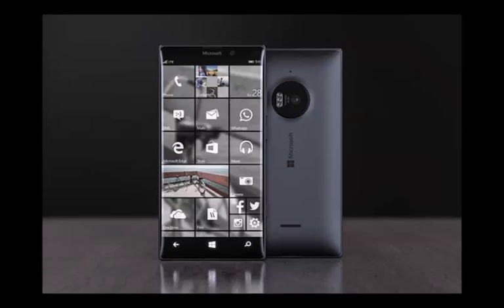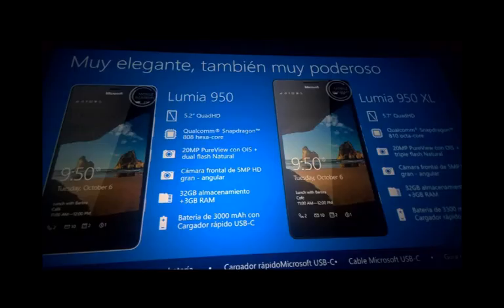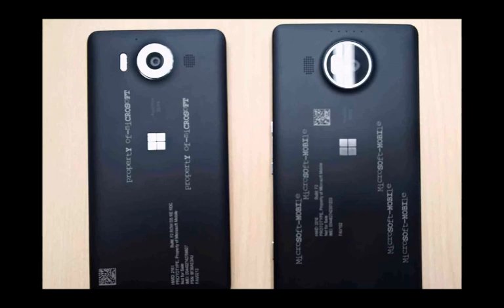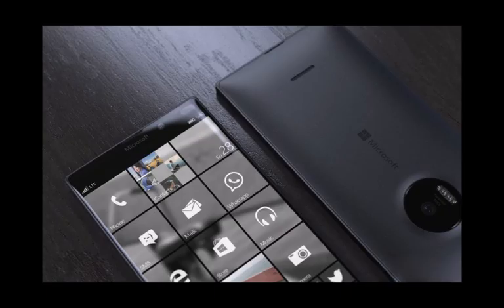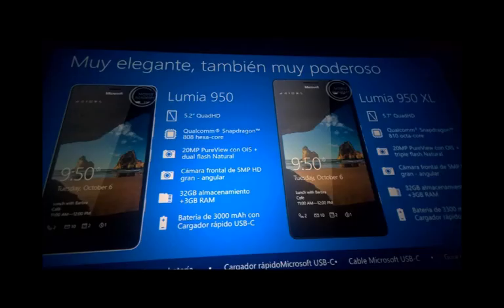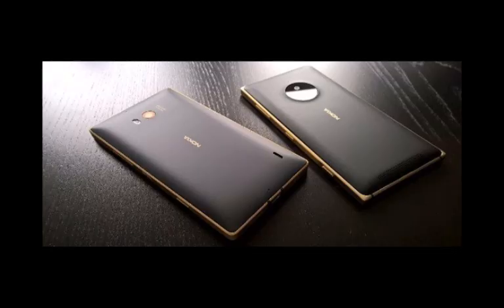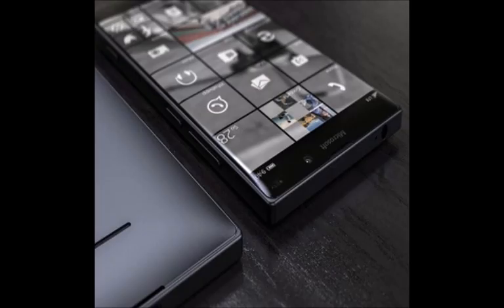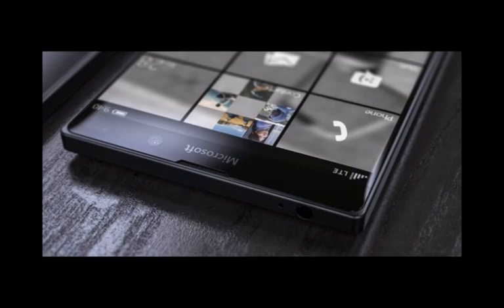Microsoft Lumia 950 XL Revealed || Liquid-cooled Snapdragon 810, 5.7-inch OLED,Windows 10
Microsoft Lumia 950 Revealed & Specifications || Features 5.2 Inch,4k video,Windows 10
The Microsoft Lumia 950 is now official, and burdened with the task to show us what Windows 10 for Mobile has to shine with.

But the Lumia 950 was not the only phone shown off on stage during Microsoft's media event. Along with it was announced the Microsoft Lumia 950 XL – a larger, more powerful version of the Lumia 950, and one that will draw the attention of those who are into extra-large handsets. Yup, the Lumia 950 XL is what some would call a phablet.

The Lumia 950 XL stands out with its large, 5.7-inch display. Microsoft has spared no expenses here as the OLED screen packs 1440 by 2560 pixels for a pixel density of 518 PPI. Microsoft's Glance Screen is also on board, allowing you to view notifications even when the phone is in stand-by.

Under the hood of the device is the controversial, but still powerful Snapdragon 810 SoC. Overheating issues are expected to be non-existent thanks to the liquid cooling technology that Microsoft has built in.

The camera on the Lumia 950 XL is one worth being excited about. With 20MP of resolution and 5th generation optical image stabilization, we're promised great photos even in poor lighting conditions. On top of that, an innovative triple LED flash is present. Using three different LEDs is meant to produce better, more natural colors and skin tones when the flash is used.

The Lumia lineup needed a flagship smartphone and it needed it badly. It needed a phone to succeed the 18-year-old Lumia 930, a phone to show that Windows Phone is still alive and kicking. Well, that's the kind of phone we got today.